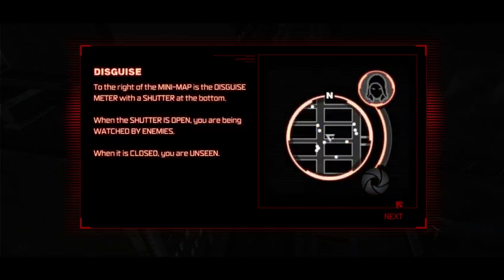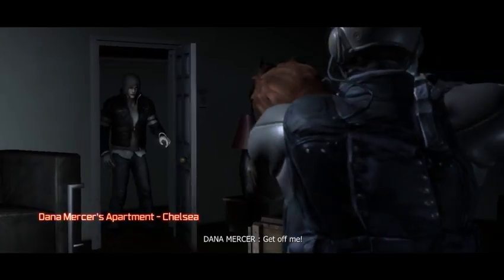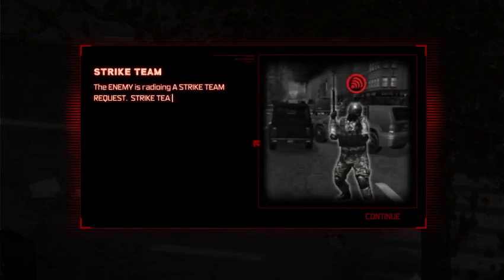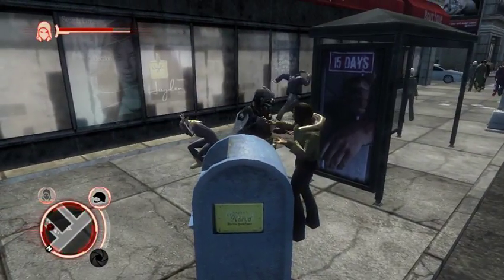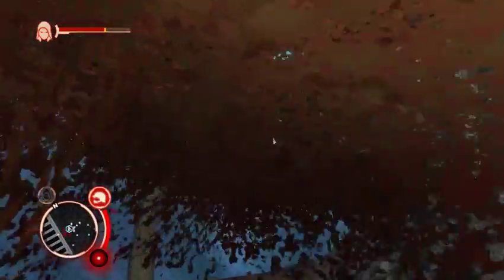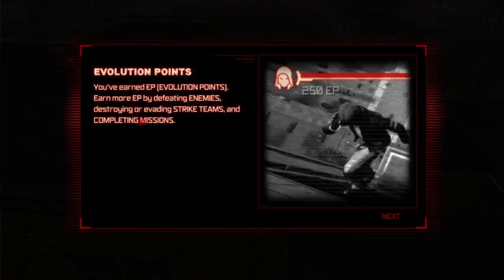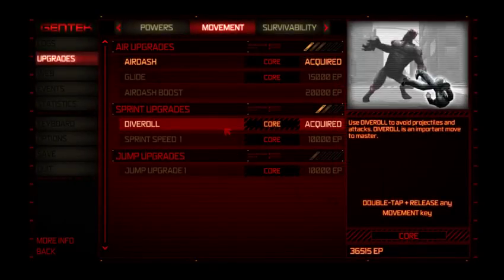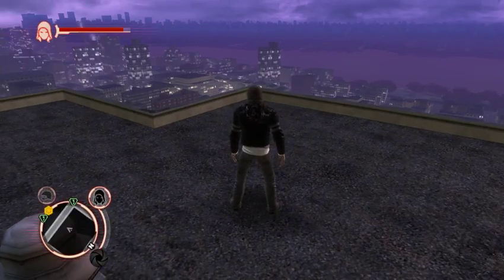Mercer in Manhattan I[Let's Play Prototype]I Ep.2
Hello Ladies and Gentlemen welcome to Prototype! This is one of my favorite game series. Hope lovely people enjoy it!
(Sorry if this game isn't your cup of tea)

What is Prototype?
You are the Prototype, Alex Mercer, a man without memory armed with amazing shape-shifting abilities, hunting your way to the heart of the conspiracy which created you; making those responsible pay.
Fast & Deadly Shape-Shifting Combat: Reconfigure your body to the situation at hand. From Claws to Blades to Hammers to Whips, choose the right weapon for the situation. Change to a shield or armor for defense, or use advanced sensory powers (thermal vision, infected vision) to track your enemies
Over-the-Top Locomotion & Agility: Seamlessly and fluidly bound from building to building, run up walls, bounce off cars and everything in your path. Adaptive parkour lets you move freely through the open-world environments of New York City.
Unique Disguising Abilities: Consume anyone at anytime, take on their appearances and assume their memories and special abilities.
Deep, Conspiracy-Driven Storyline: Wake up with no memory of the past...just mysterious powers and a link to a town in Idaho. Delve into the mysteries of your origin, the true nature of your power and your part in a conspiracy 40 years in the making.

Da Links:~

 Anyways I hope you enjoy this series.. Byes..